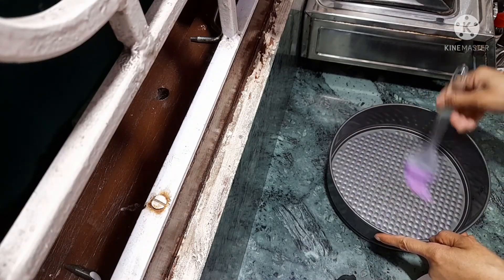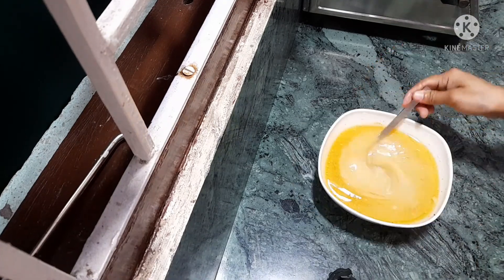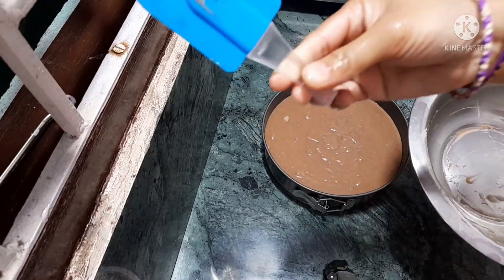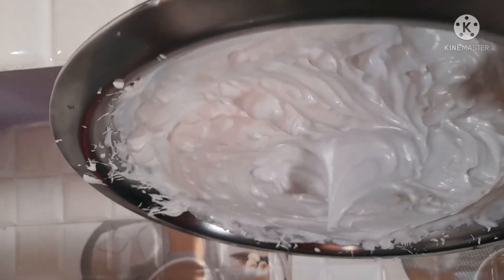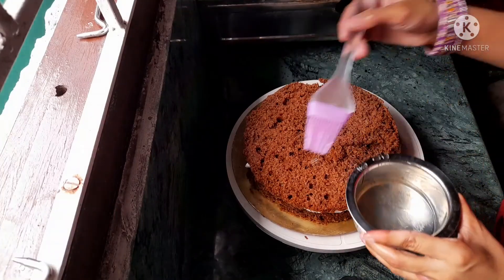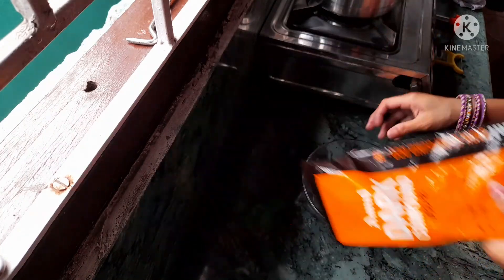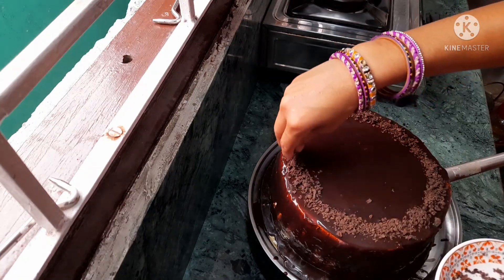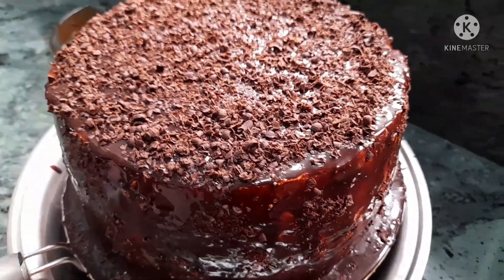CHOCOLATE CAKE | CREAMY CHOCOLATE CAKE | EGGLESS CAKE | एक बार खा लिए दो दिन भी नही टिक पायेगा